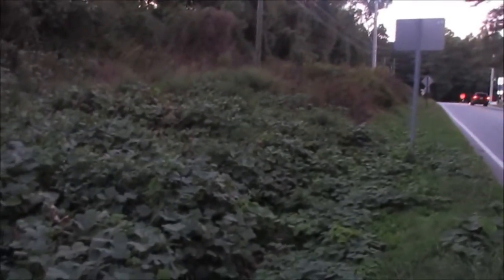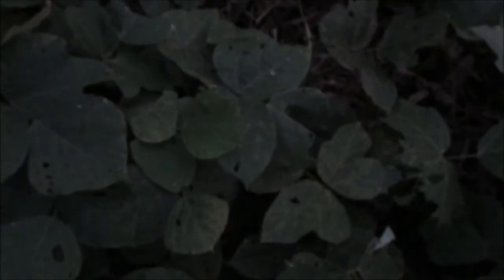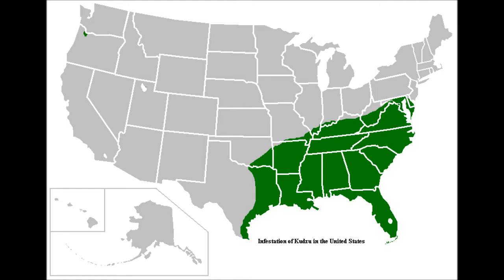Kuzdu, The Vine That Ate The South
Kudzu is a vine that can be found throughout the Southern U.S. It is also an invasive species. That is why it is called "The Vine That Ate The South".